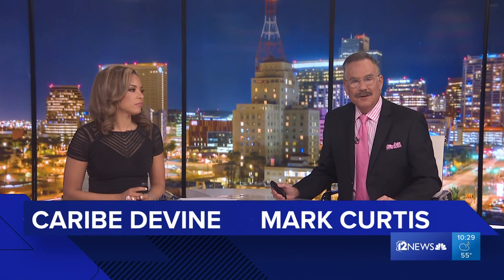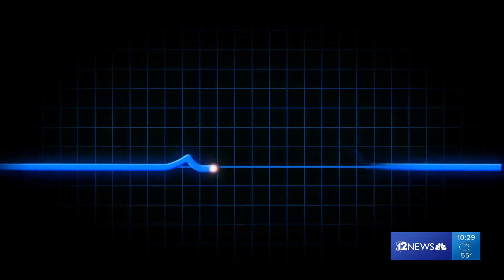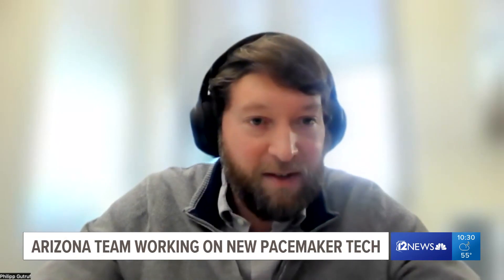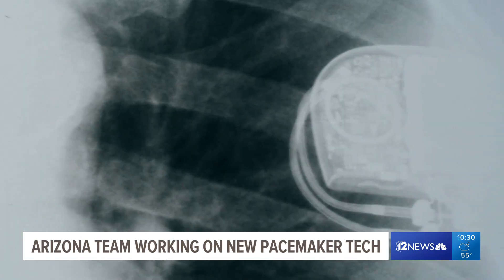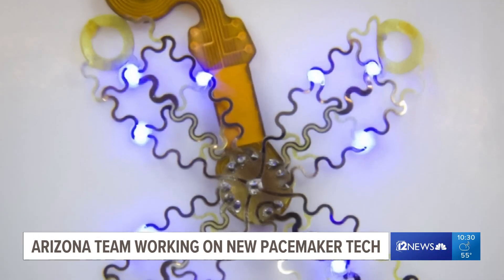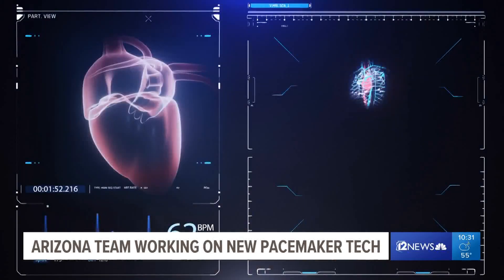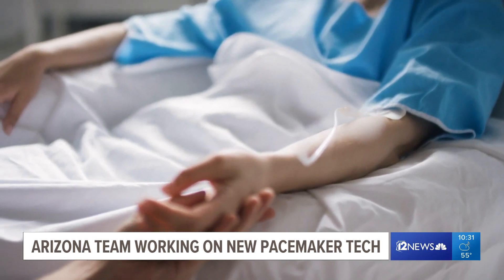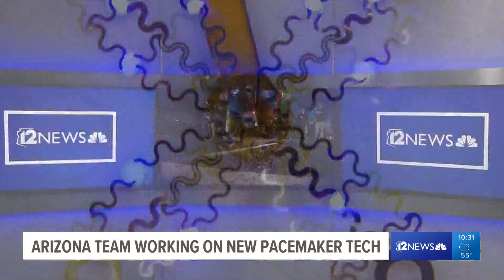A pacemaker without a battery could become a reality thanks to the University of Arizona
The pacemaker hasn't been tested in human trials but shows promise, researchers say.